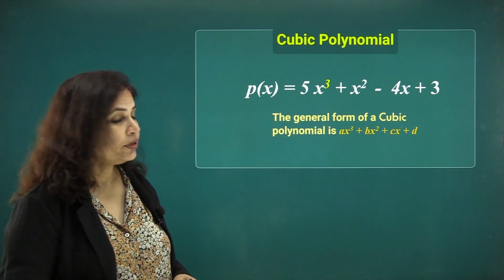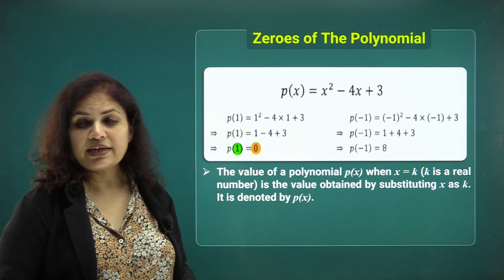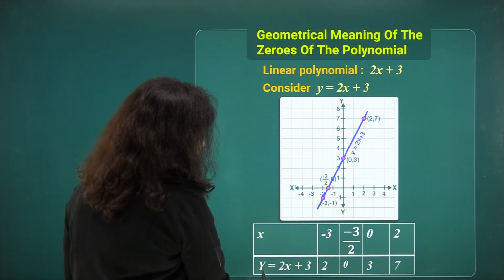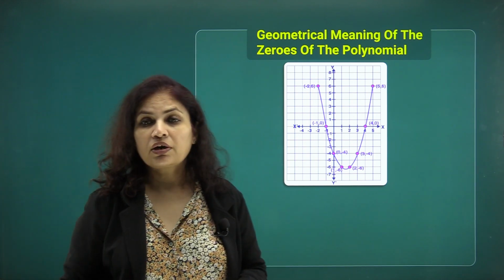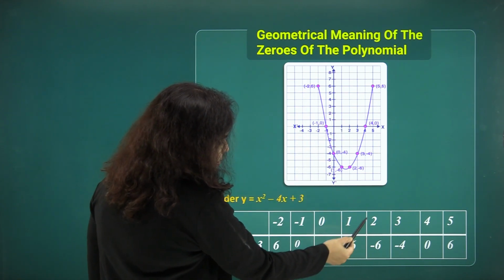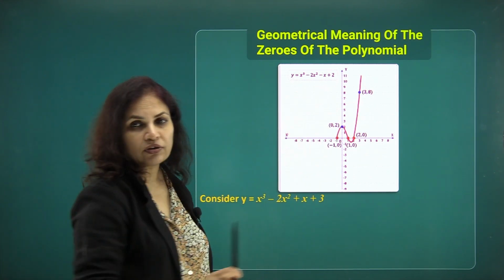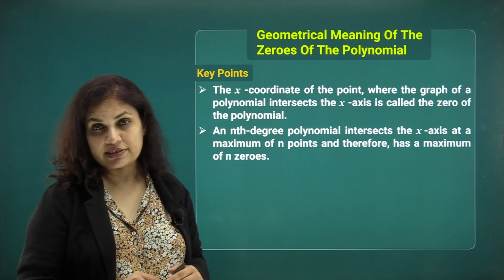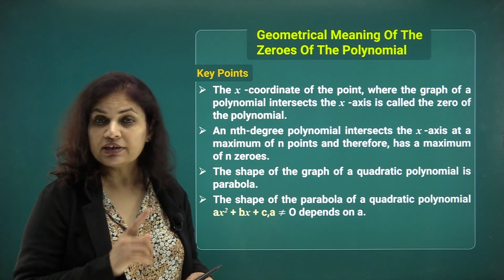(Maths) Topic-Cubic Polynomials Chapter-2 Class-10 Part-2